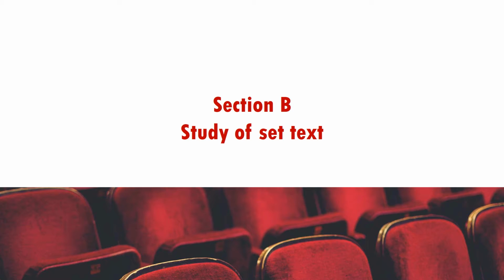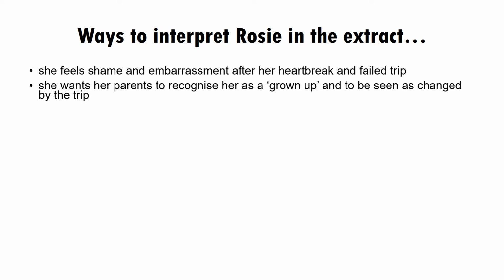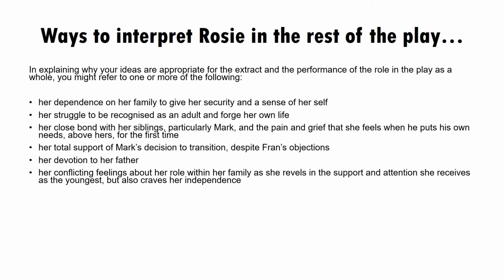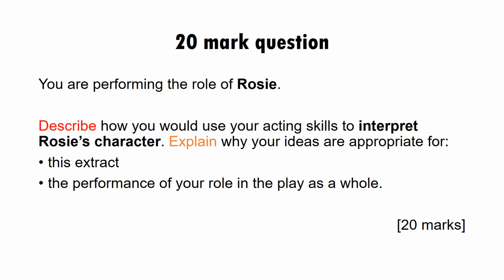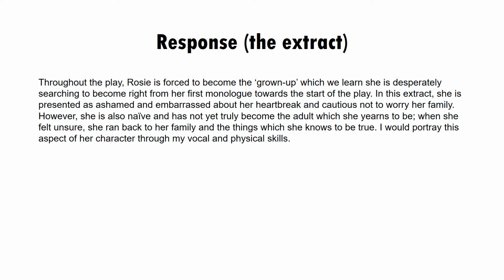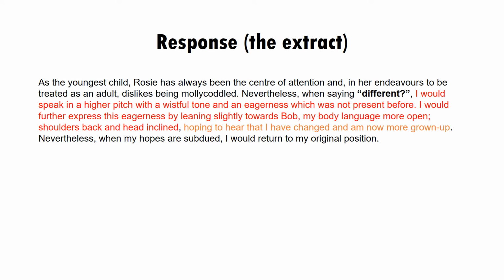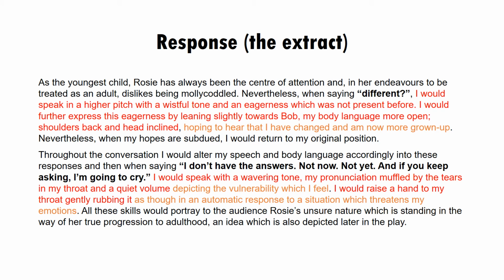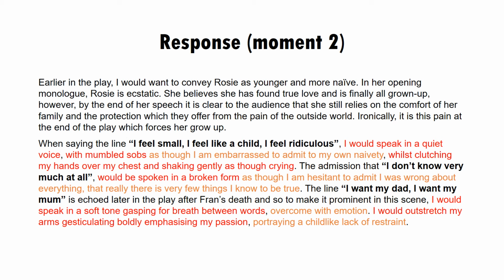AQA GCSE Drama: Section B (20-mark TIKTBT)